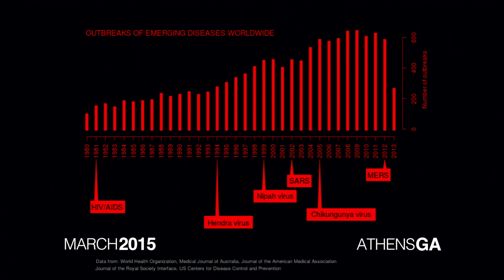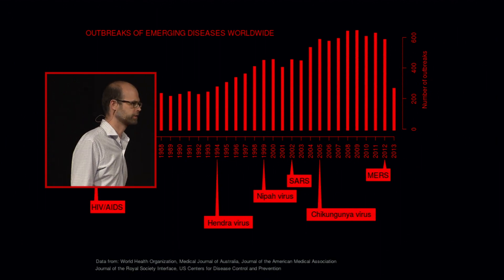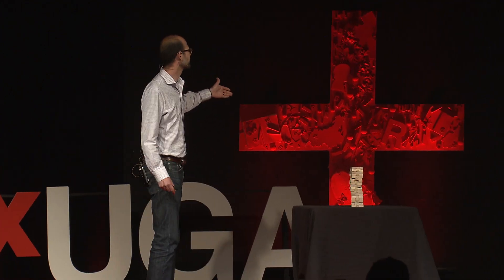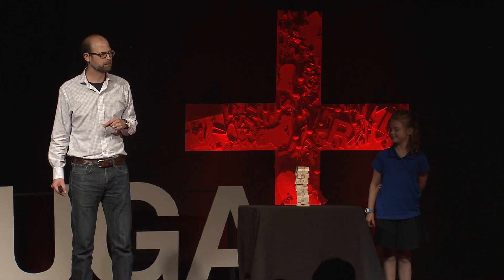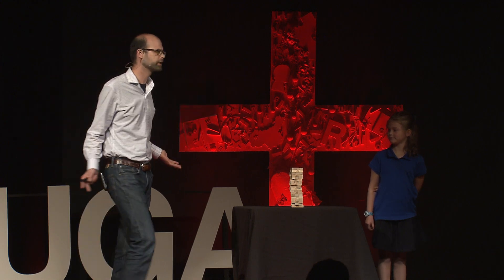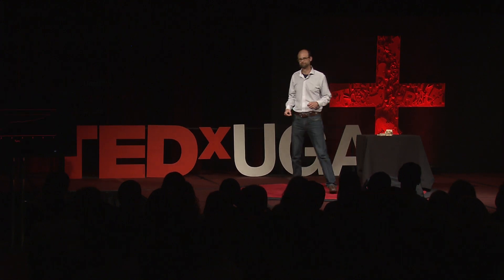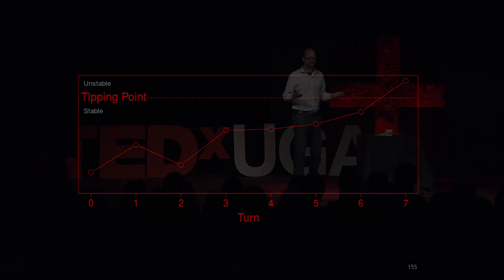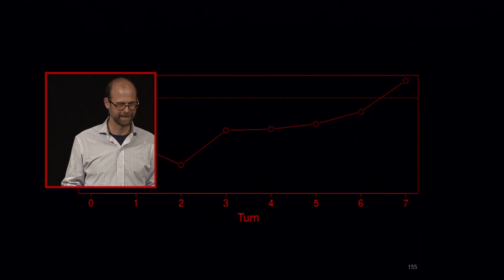The Tipping Point: What Jenga Can Teach Us About Epidemics | John Drake | TEDxUGA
What does the game of Jenga have in common with an infectious diseases? A tipping point. Dr. John Drake, a professor in the Odum School of Ecology, shares his innovative solution for predicting when an outbreak will occur, and explains how sometimes the greatest ideas can come from the most unlikely of places.

John M. Drake is an Associate Professor in the Odum School of Ecology at the University of Georgia. His research seeks to understand the dynamics of biological populations and epidemics, focusing on the integration of theory and experimental or observational data. Biological phenomena of interest include extinction, fluctuations in variable environments, the spatial distribution or populations (niche theory), Allee effects, demographic stochasticity, spatial spread, and near-critical dynamics. Practical applications of this work include decision support for managing invasive species, mapping the spread of infectious diseases, and forecasting disease emergence. Dr. Drake received his PhD from the University of Notre Dame in 2004 and was a Postdoctoral Fellow at the National Center for Ecological Analysis and Synthesis in Santa Barbara, California from 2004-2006. He has been at the University of Georgia since 2006.